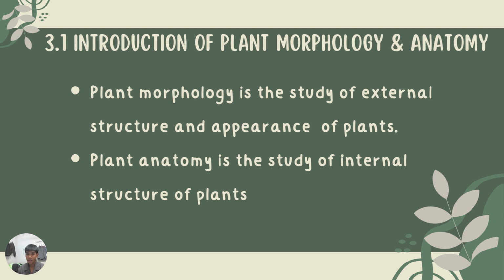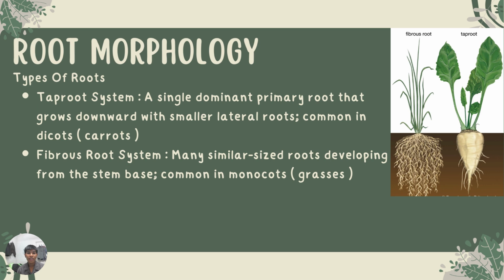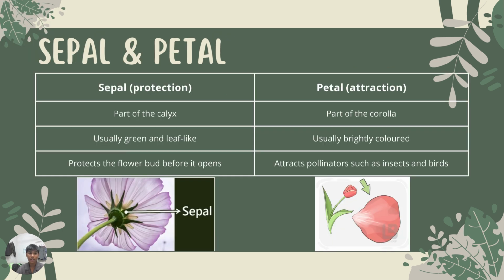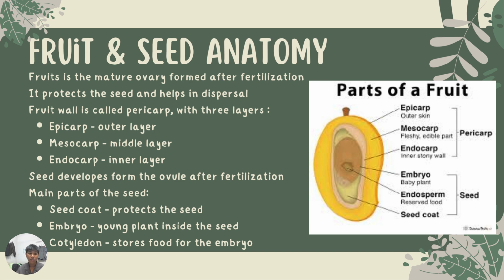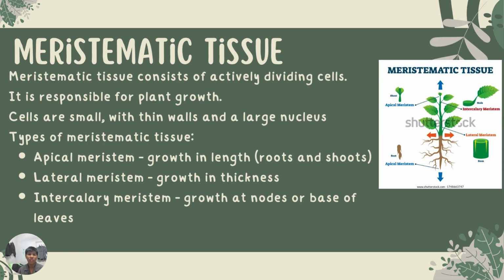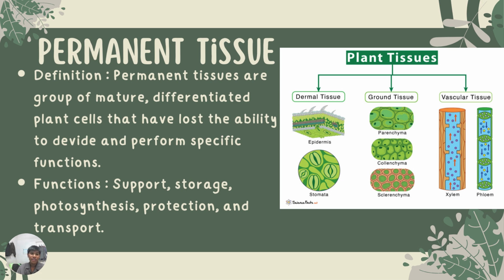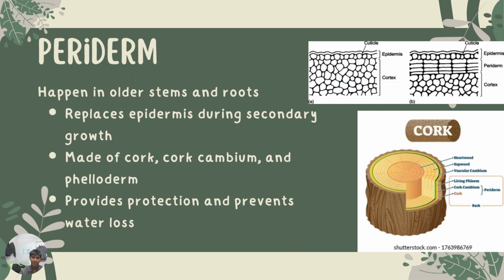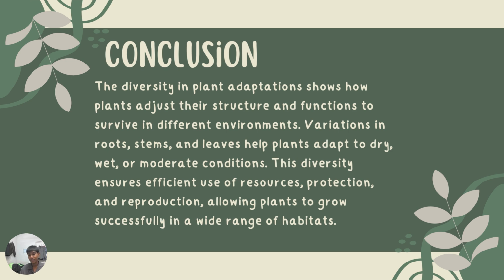AGR122 MUHAMMAD AZRI BIN MOHD RAZALI_PLANT MORPHOLOGY & ANATOMY_M3AT1201C